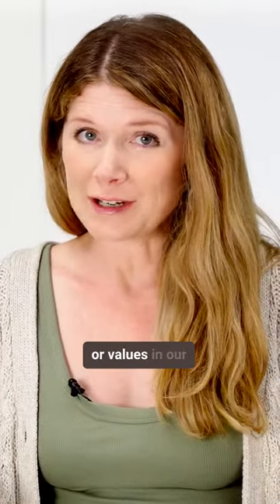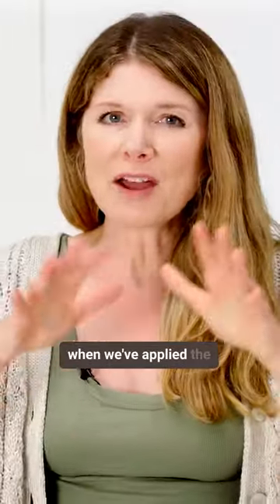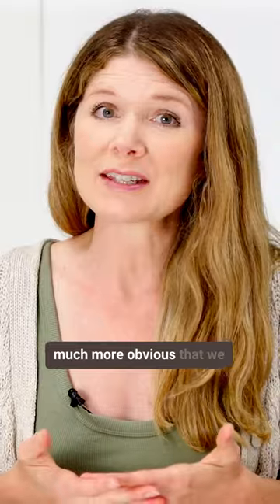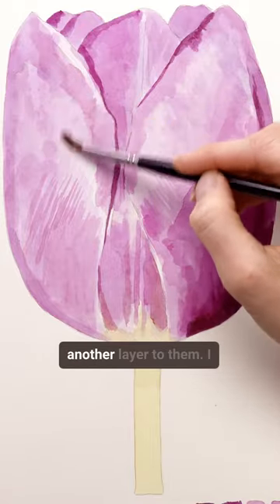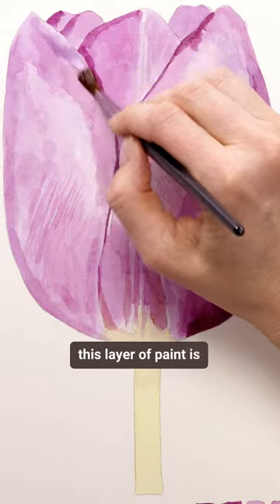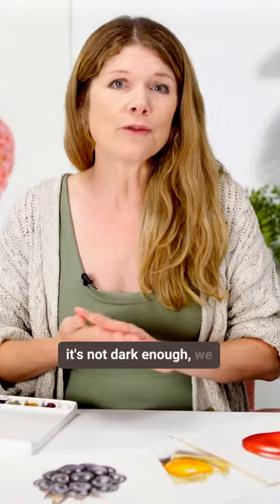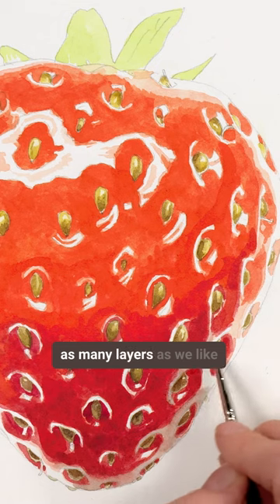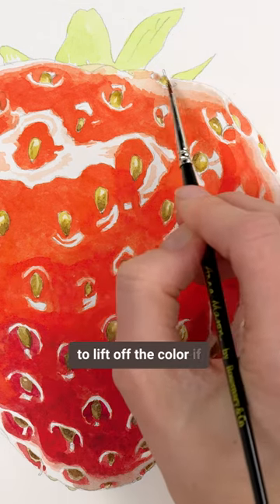How to preserve watercolour highlights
To make sure I don't lose highlights when I'm painting, I always start by isolating them so I can preserve the paper colour for as long as possible. Only when the rest of the painting is much darker do I revisit the highlights and judge whether to take them darker. Watch a longer video on how to preserve watercolour highlights